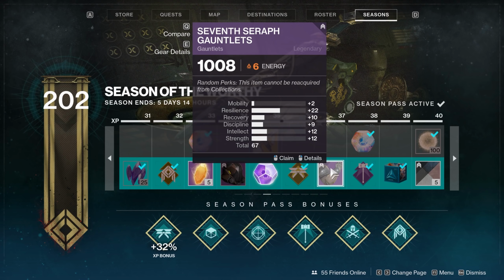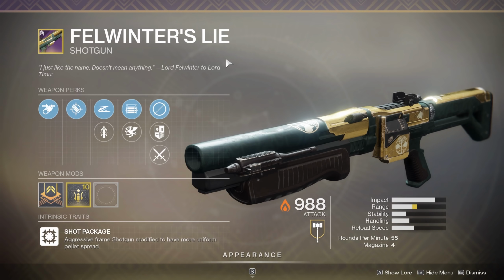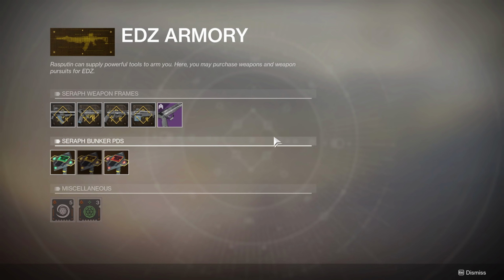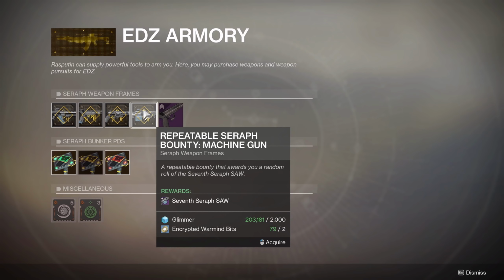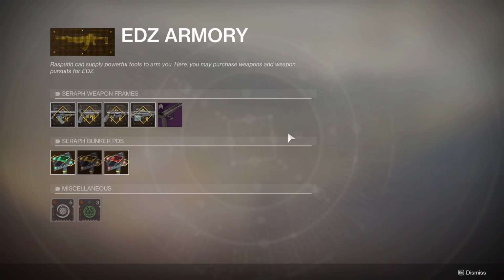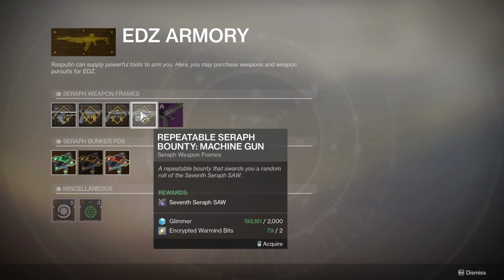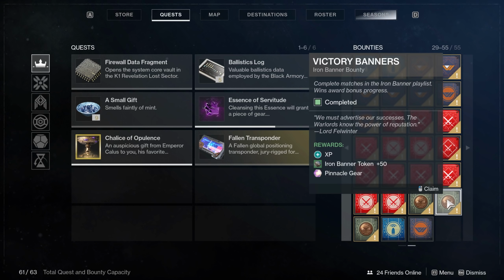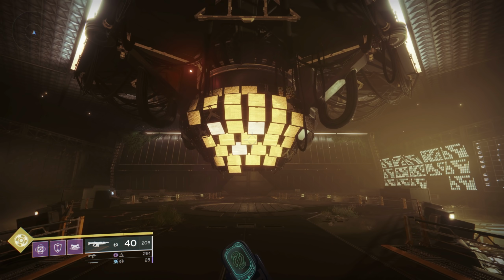Destiny 2 - Final To-do List - Season of the Worthy - Mods, Seraph Weapons, Quests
You may have missed a few things season so make sure and make the most of these last few days of the season to get the Seven Seraph Mods, Weapons, Everything from the Season Pass, Do the Weapon quests and do any Triumphs left that remain. Finally you can start stacking bounties to prepare and save up some experience to get a jump on next season.

Timestamps:
Season Pass - 0:34
Fourth Horseman - 3:48
Felwinter's Lie - 5:51
Triumphs - 7:41
Grandmaster Nightfalls - 8:18
Bunkers - 8:57
Bunkers: Mods - 9:33
Bunkers: Weapons & Currency 11:10
Next Season Preparation: 16:32

PS4 = Ebontis
XB1 = Ebontis